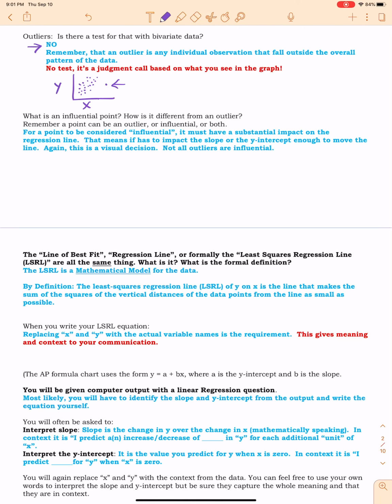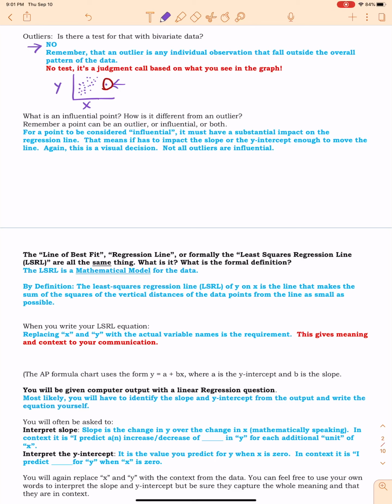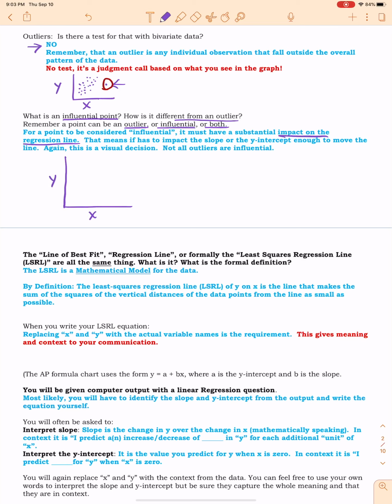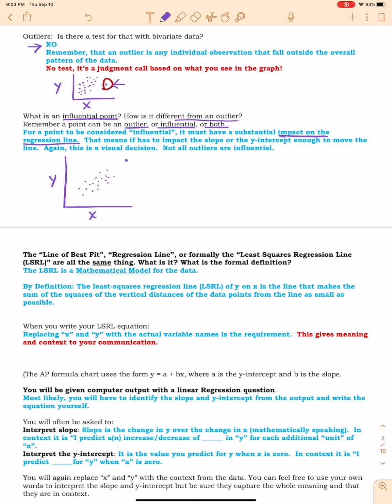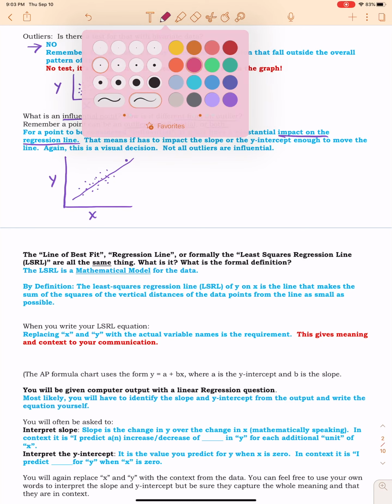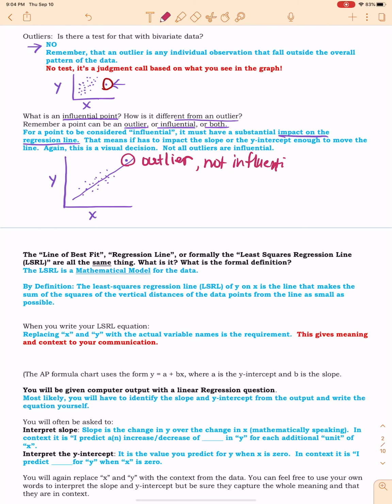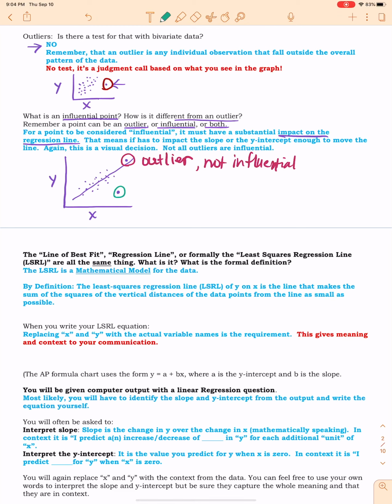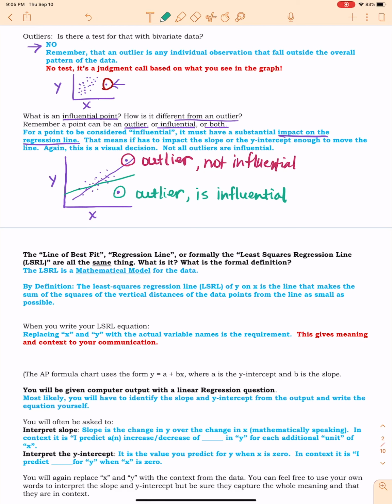Unit 2 Outliers and Influential Points